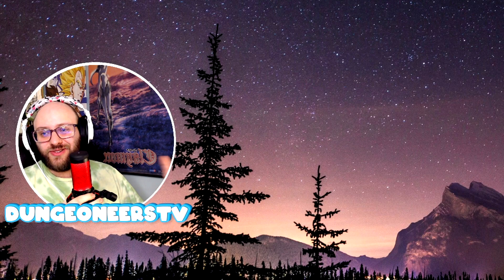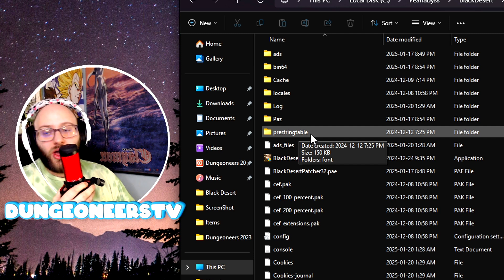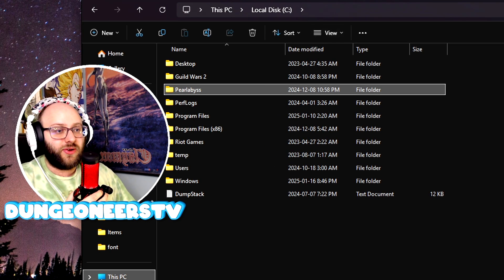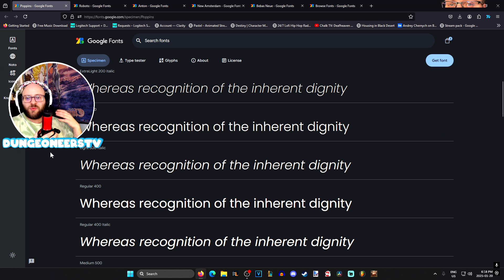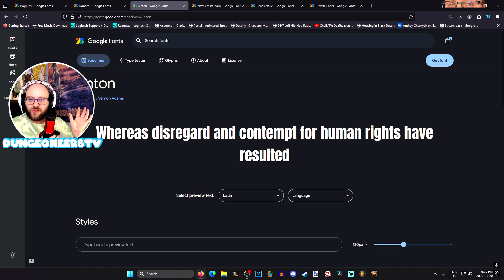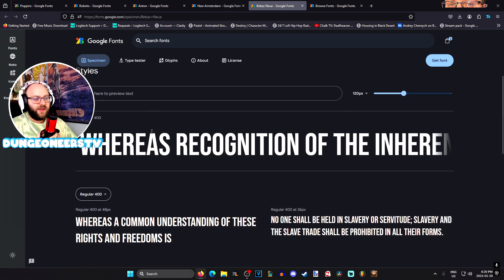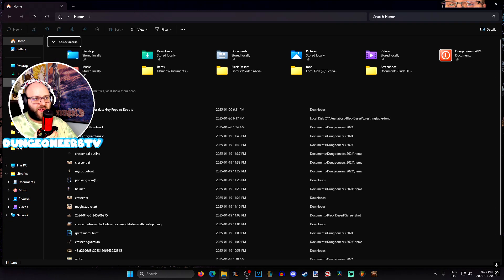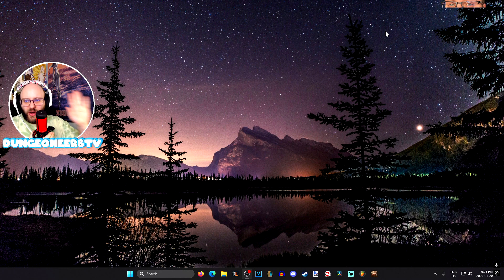How To Change Your Font in Black Desert Online in 2025 (With Suggestions and Examples)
Today, I'm showing you how to change your font in Black Desert Online in 2025. The default font in BDO can sometimes be hard to read, so these are the custom fonts I recommend using for your game to improve clarity and readability. However, you can use any font you want as long as it's the right file type! What's your current one?

00:00 How to Install a custom font
02:17: Suggested fonts and examples

Black Desert Online is a sandbox, living-world MMORPG. Experience fast-paced, action-packed combat, hunt monsters and huge bosses, fight with friends in a guild to siege nodes and region castles, train your life skills such as fishing, trading, crafting, cooking, and much more!